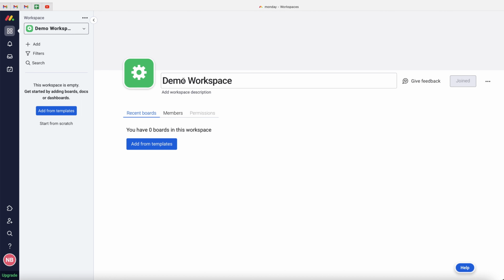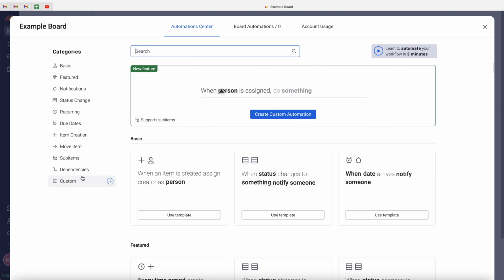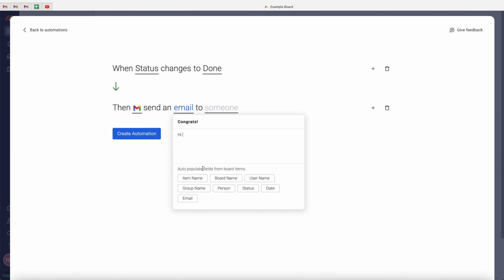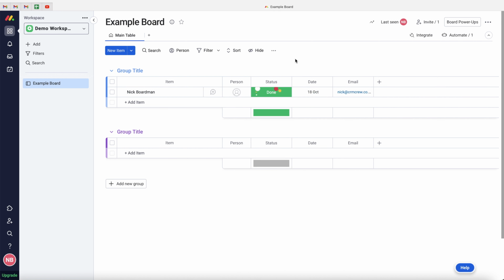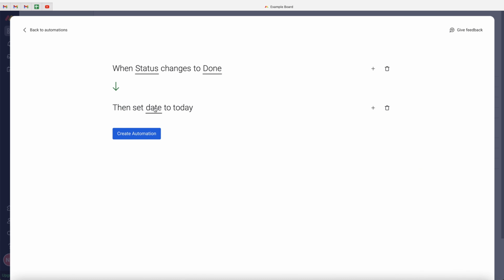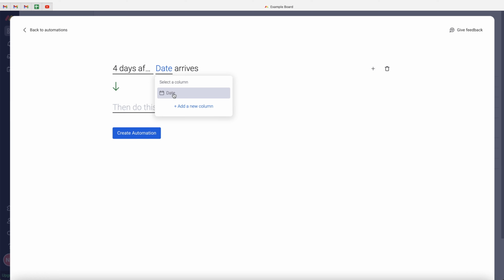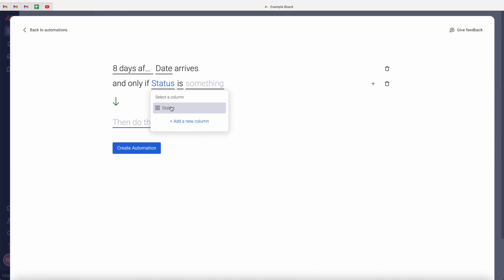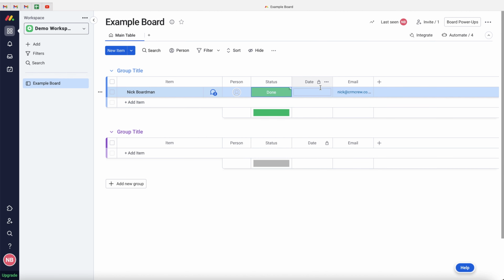Automate Emails In Monday.com | Full Tutorial | 2022